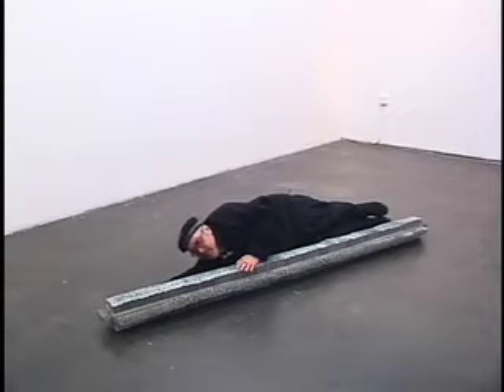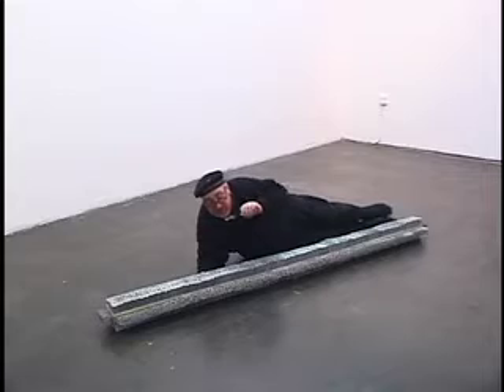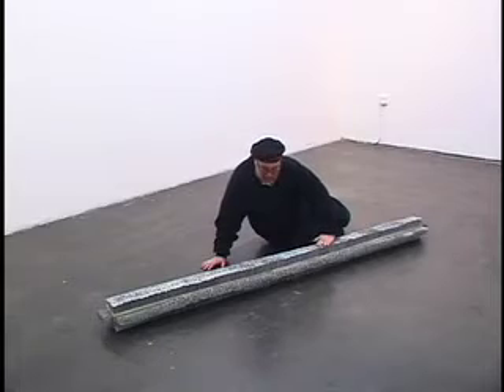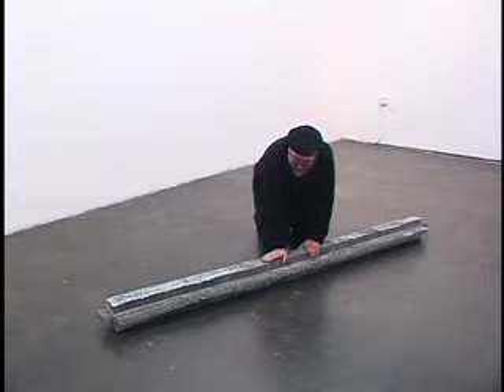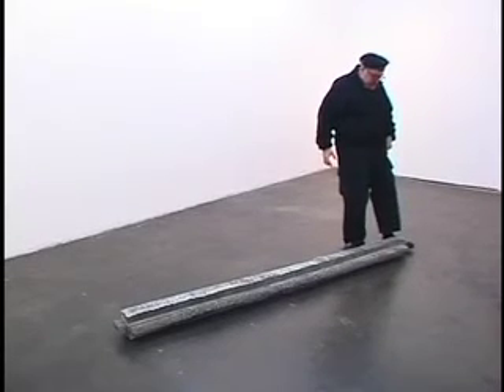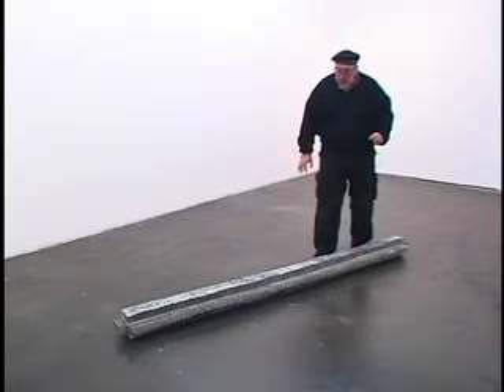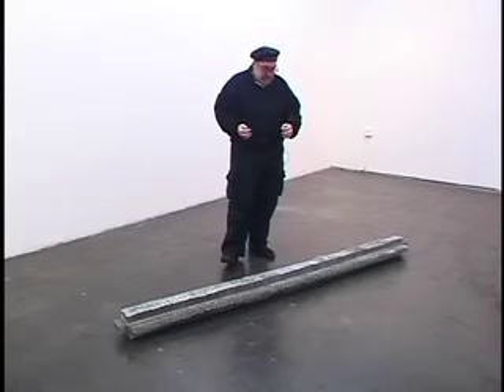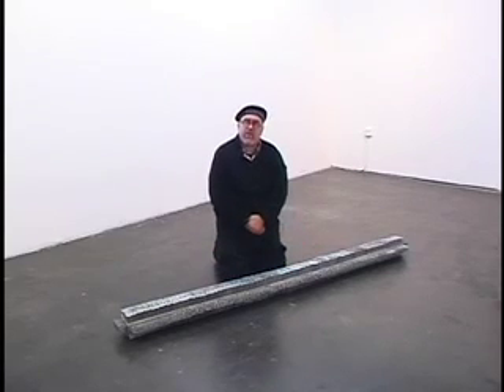Daniel Will-Harris as artist Tom Borden, presents "Steel Forest"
Tom Borden is an artist who hired Daniel Will-Harris to portray him and explain his artwork for videos that ran in his gallery show. Will-Harris had never seen the pieces and Borden didn't tell him anything about them. This totally improv piece is the result. (c) 2008, Tom Borden